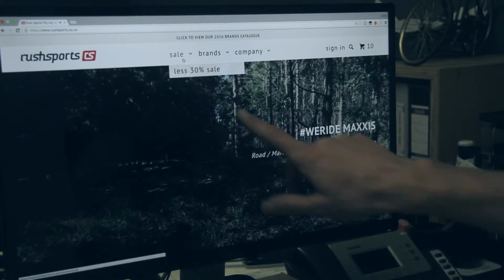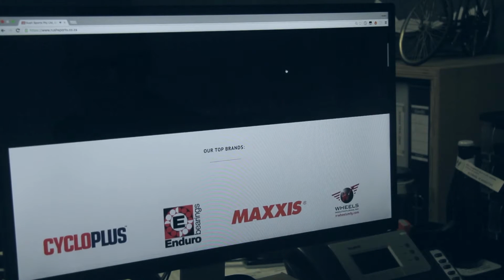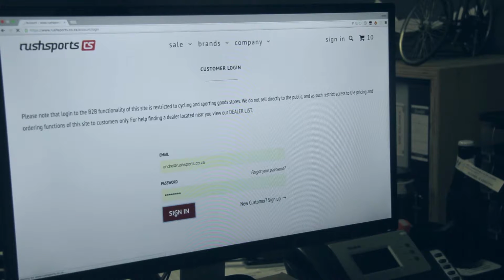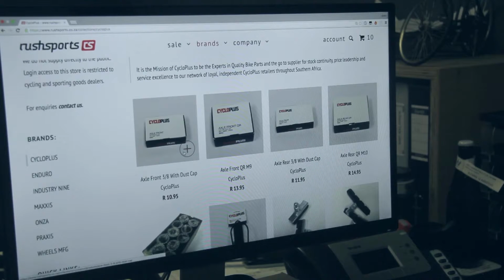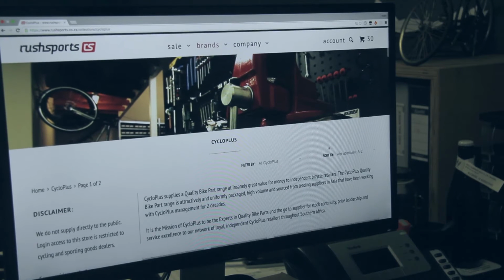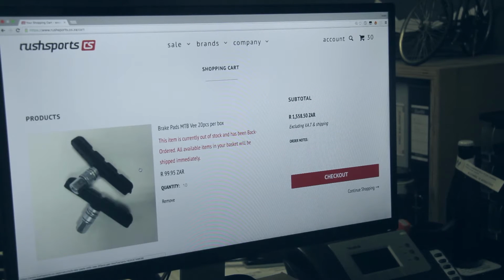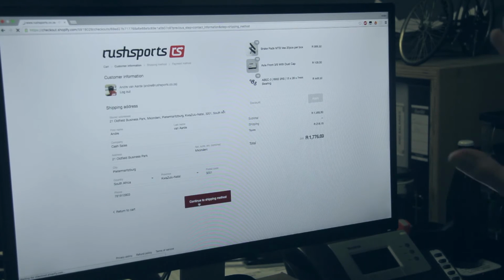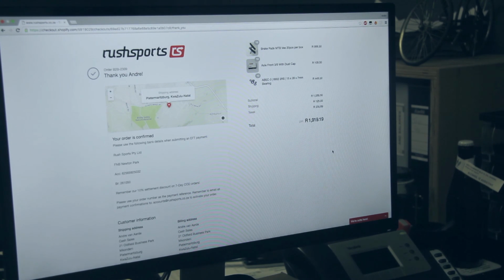B2B - Easy as 1...2..3...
At RushSports we are always trying to make our customers lives easier, and their experience better. Our B2B store embraces this philosophy with its easy to navigate layout, real time inventory data, and fully integrated back-end